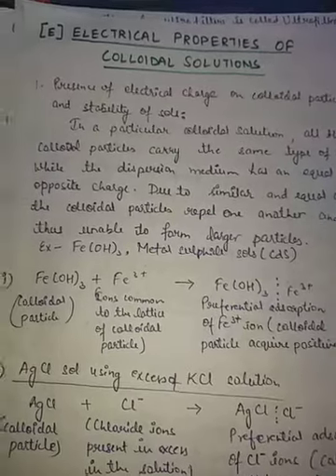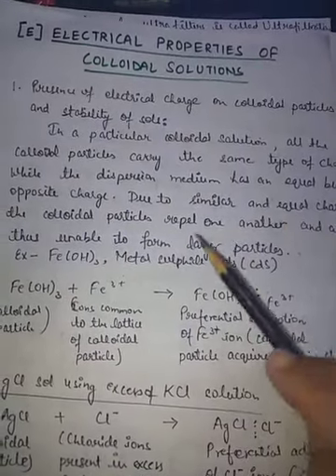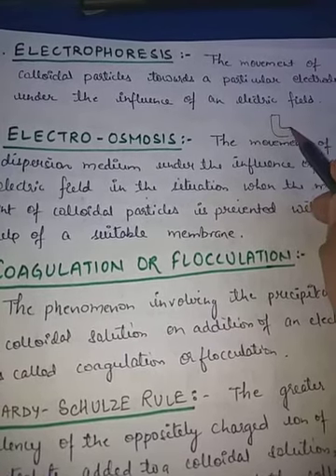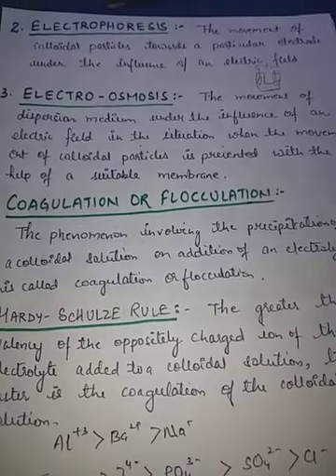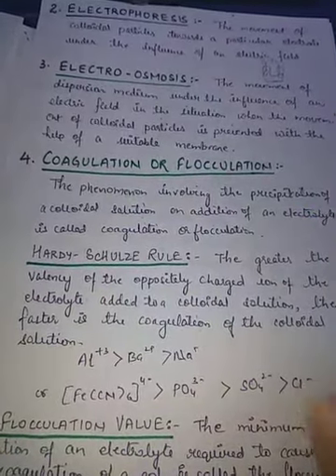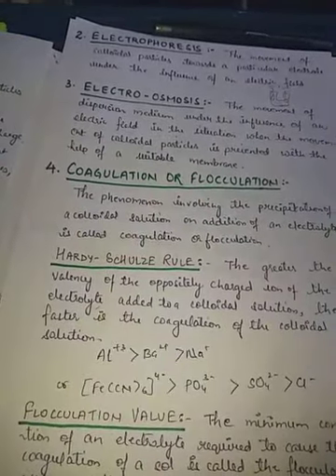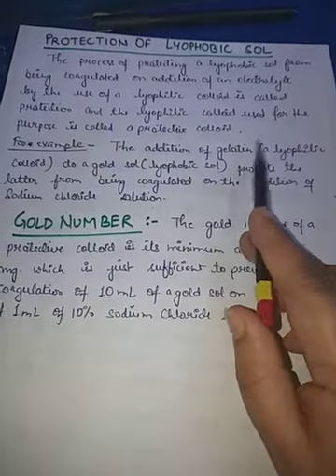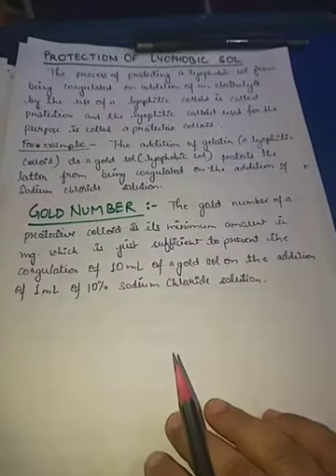Class XII Chemistry: Electrical properties of sols